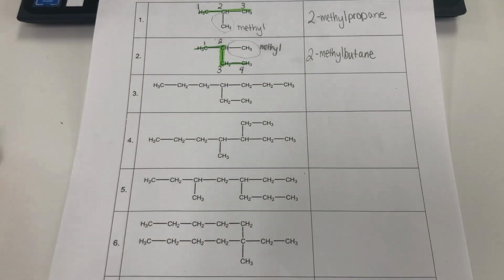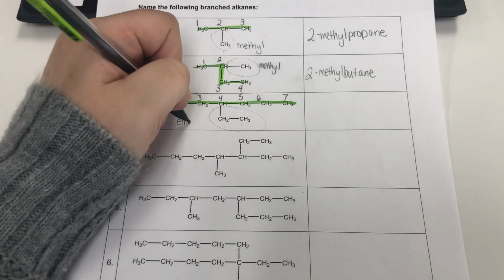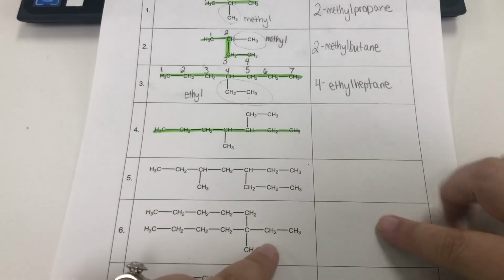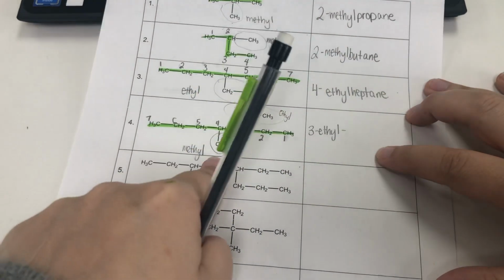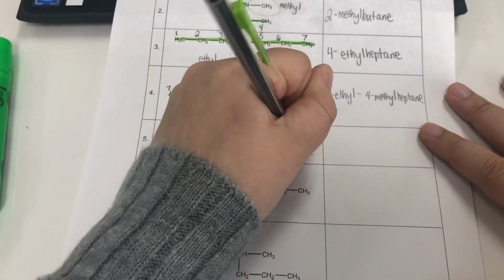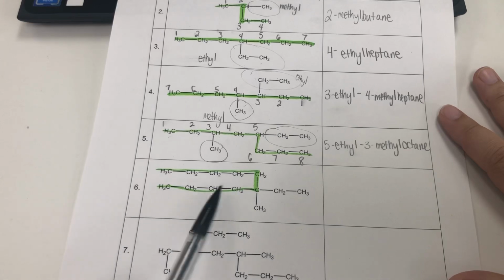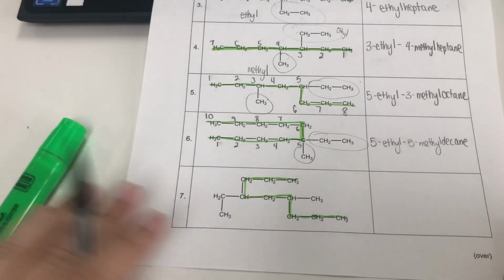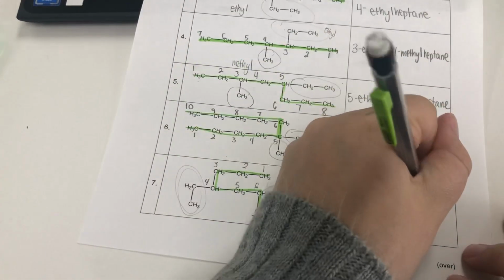OChem Naming Alkanes